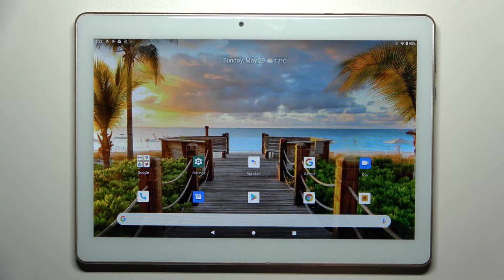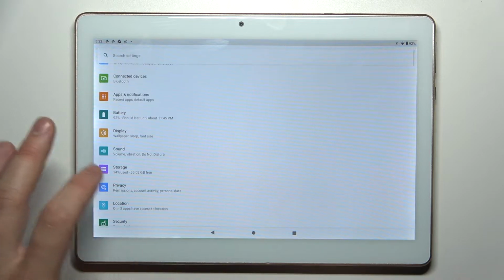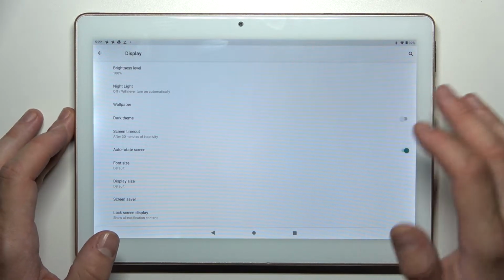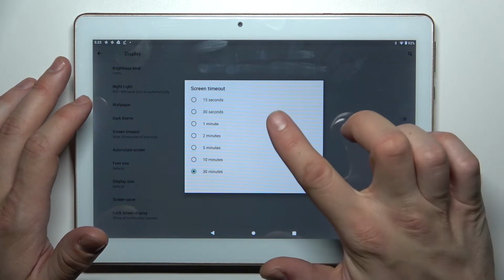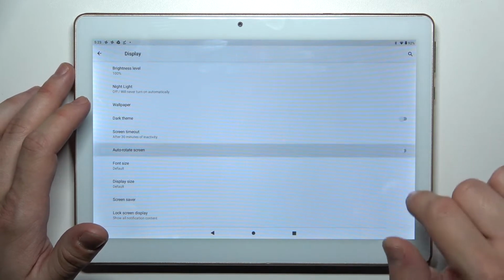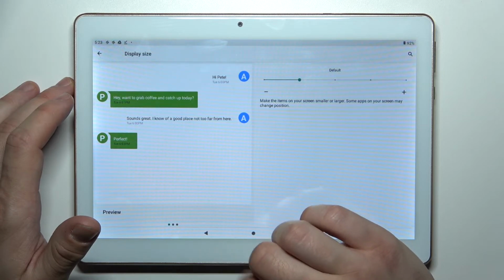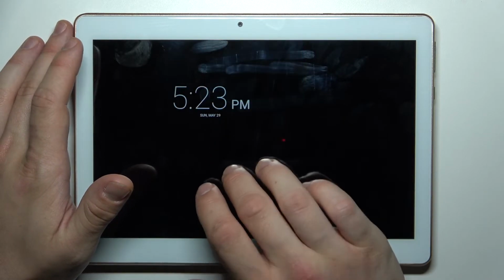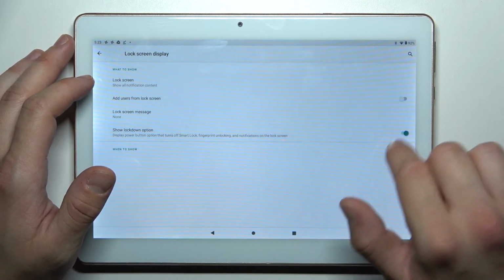How to Find and Manage Display Settings on TOSCIDO X109 - Adjust Display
To learn more tutorials about TOSCIDO X109:
Hi there! Are you looking for a way how to locate Display Settings on TOSCIDO X109? Are you wondering how to Find and Manage Display Settings on TOSCIDO X109? If you are, then you need to open and watch our new video tutorial. Today, in this video, our expert will show you how to locate Display Settings on TOSCIDO X109. Follow all the instructions step-by-step presented by our specialist and Manage Display Settings on your TOSCIDO X109 without any problem in just a couple of simple moves. Visit our YouTube Channel to discover more video tutorials about your TOSCIDO X109 and other devices.

How to Find Display Settings on TOSCIDO X109?
How to Locate Display Settings on TOSCIDO X109?
How to Open Display Settings on TOSCIDO X109?